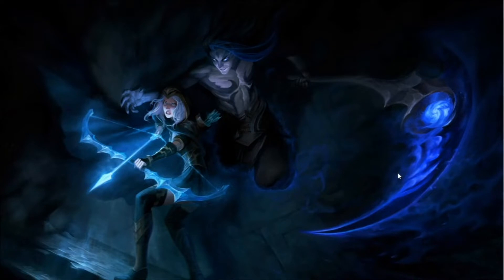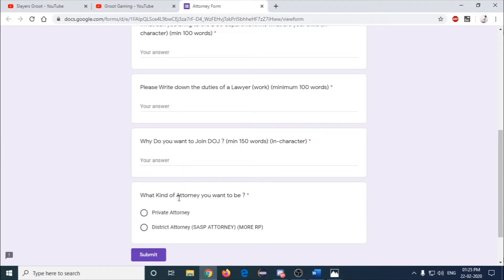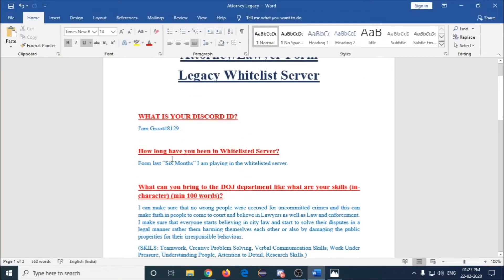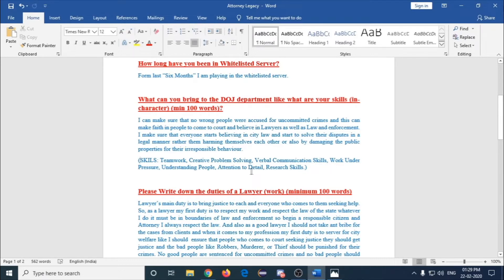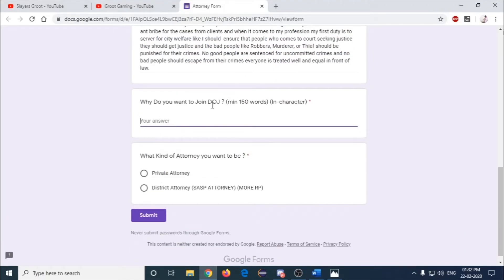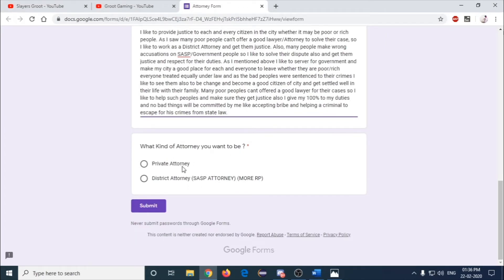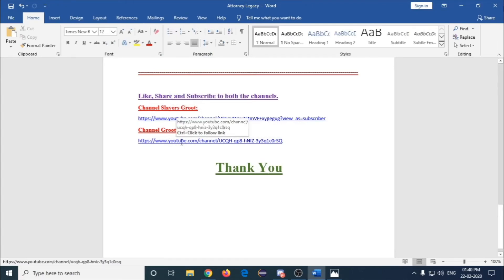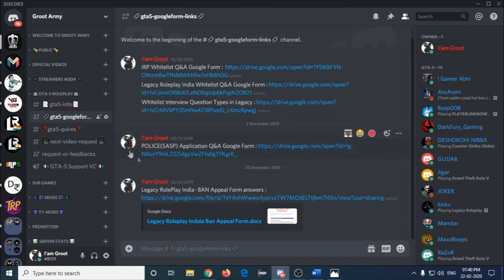How to Apply for Attorney/Lawyer in Legacy Whitelist India Server|Easy and 100% working with answers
Please support by becoming a member to the channel.